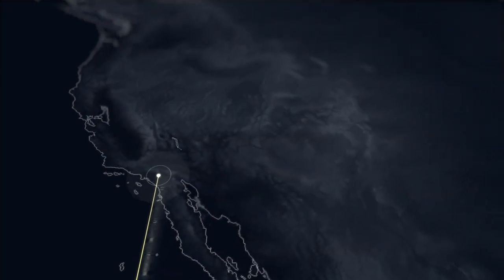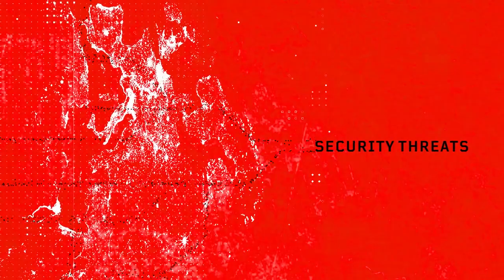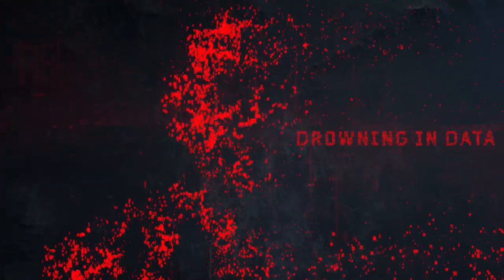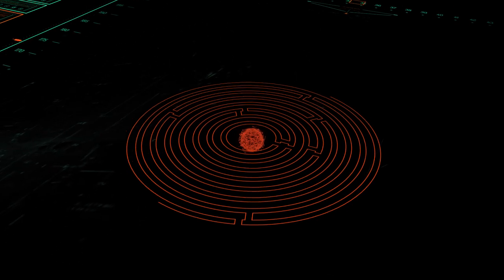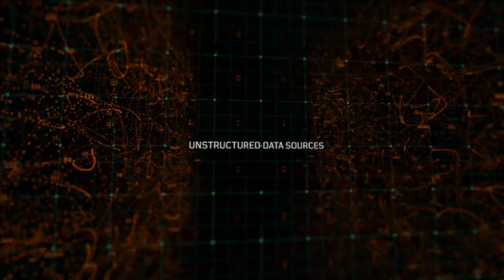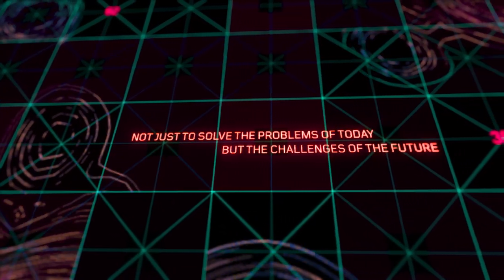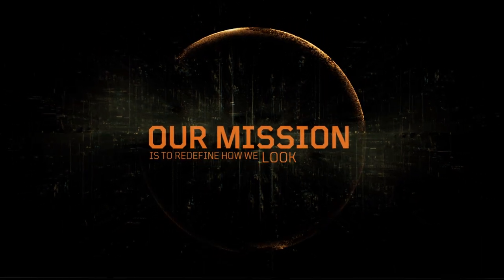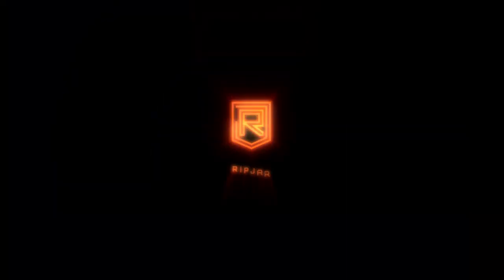Introducing Labyrinth - Our data fusion and automation platform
Cybercrime, money laundering, fraud, terrorism - Ripjar Labyrinth allows organisations to build solutions to fuse data, automate analytics, and orchestrate workflows to solve some of the world's most challenging problems.